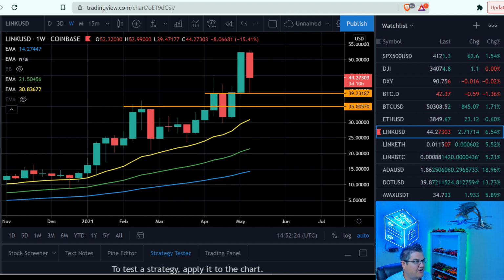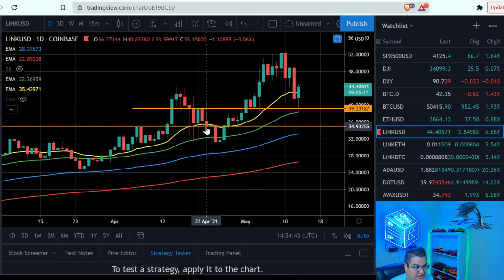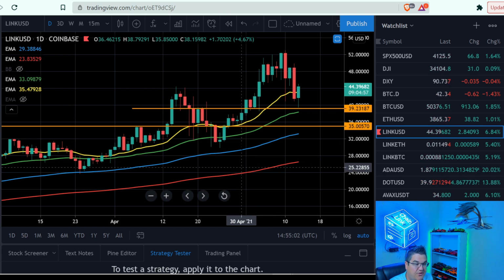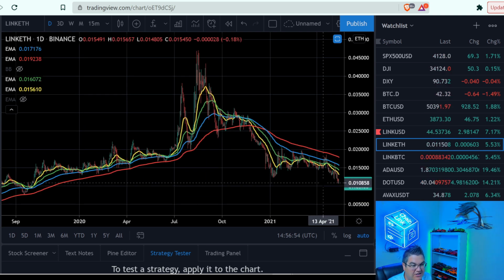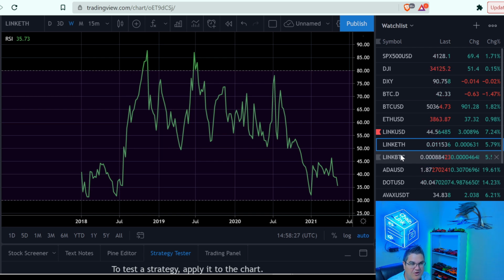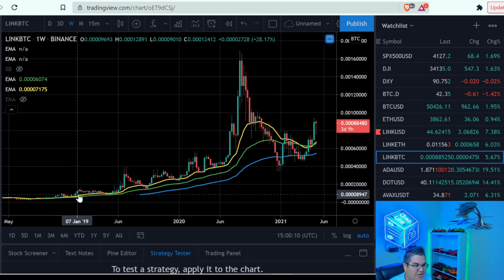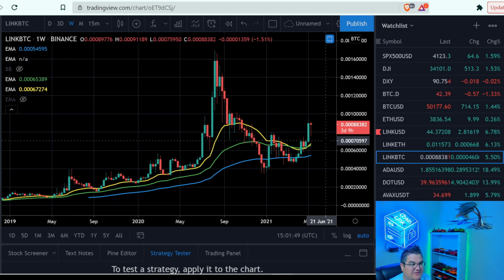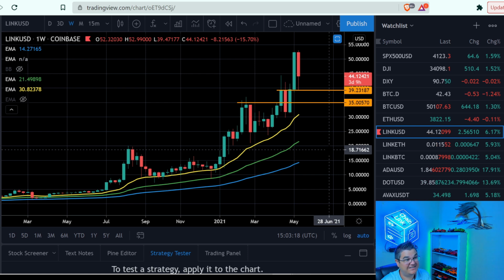CHAINLINK - BACKTESTING WEEKLY SUPPORT BEFORE BLASTOFF?!? LINK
Today we look at Chainlink!  Surprise surprise! LINK is our favorite altcoin in crypto, so we cover it most.   No one ever reads this description so I just type whatever! Pigs can fly and the Easter Bunny has 2 tails! One Sergey to rule them all!